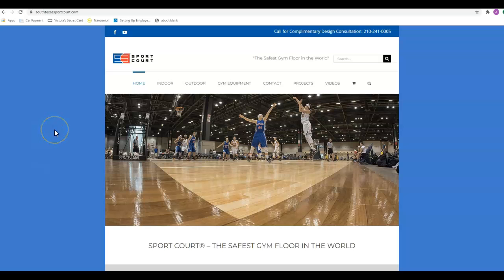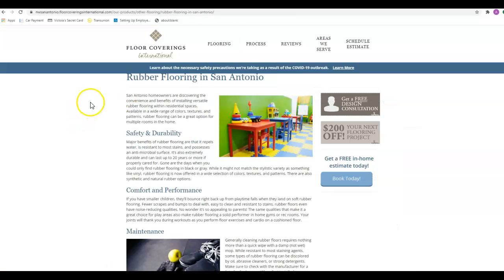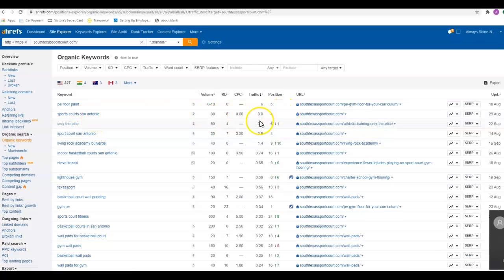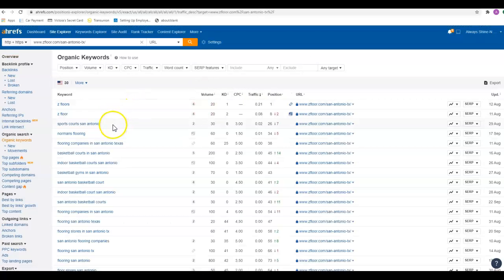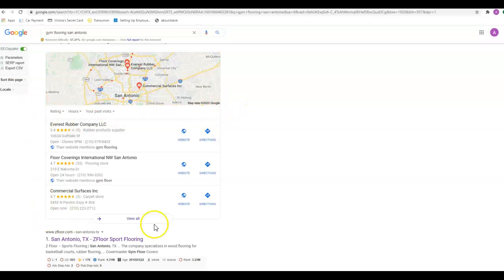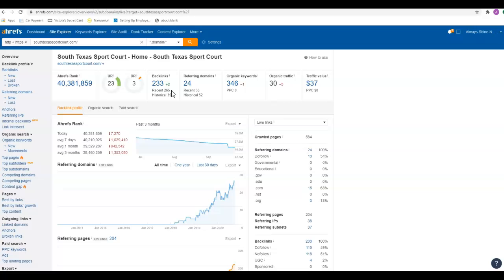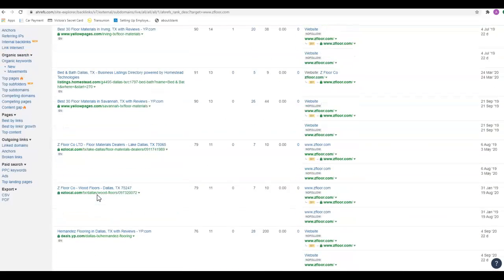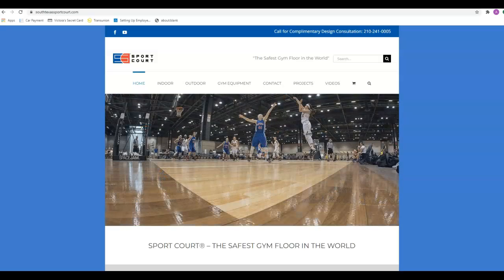South Texas Sports Court | Gym Flooring San Antonio TX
South Texas Sports Court